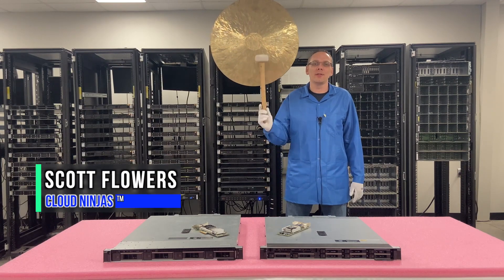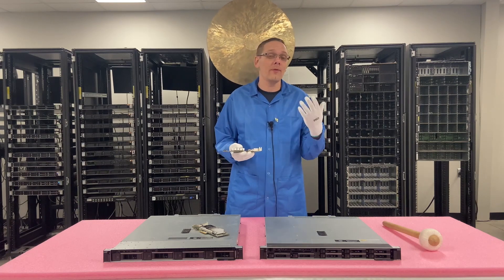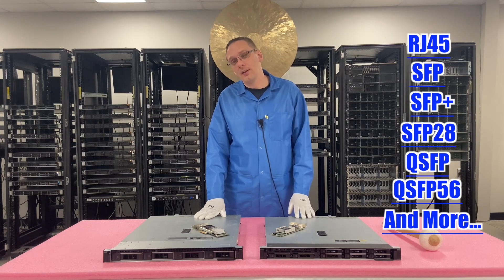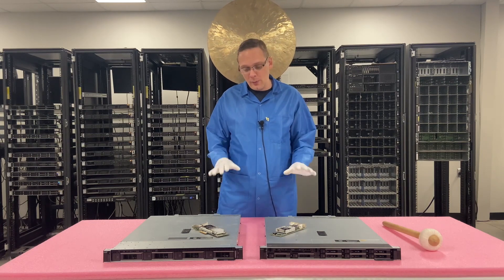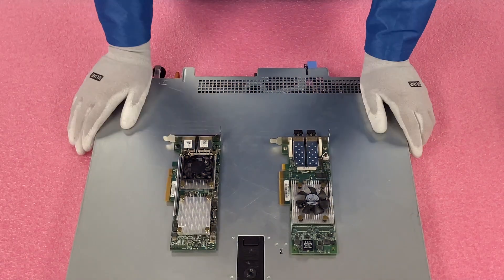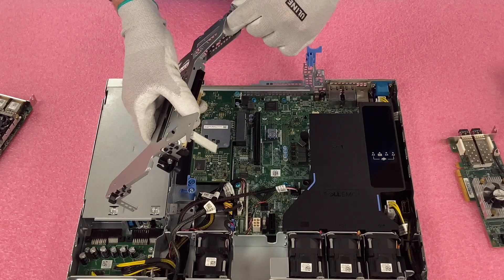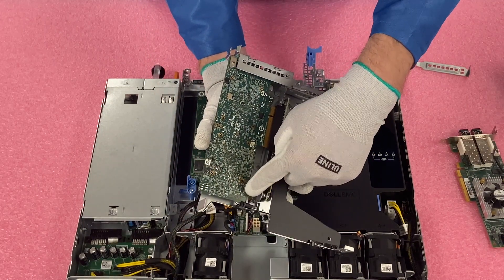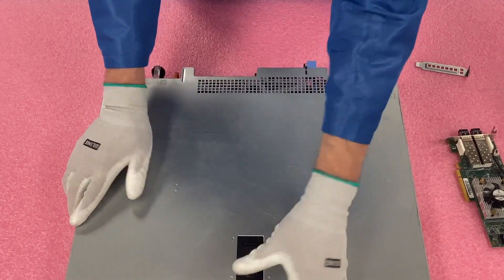Dell PowerEdge R340 Server NICs | Network Card Options | NIC 1GbE 10GbE RJ45 SFP+ | Installation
Dell PowerEdge R340 - This will be the 12th video in our PowerEdge R340 series, and we will focus on Network Interface Cards.  We will show the different NIC options and how to install your network card into your system.  We will provide a list of a ton of different cards as well at the end of video.  This video series includes:

4. NVMe -

In this video, we will show you some of the R340's Network card options and even demonstrate how to install your network card.  This is a fairly simple process and will be an easy installation overall. There is no daughter card slot in the rear of the R340.  Only PCIe network cards can be used.

Do you want to buy a refurbished Dell PowerEdge R340 server? You can custom configure your own server. We have 4 Bay and 8 Bay systems in stock.